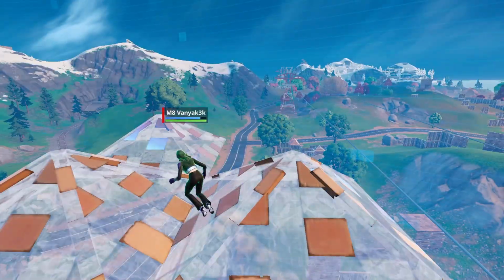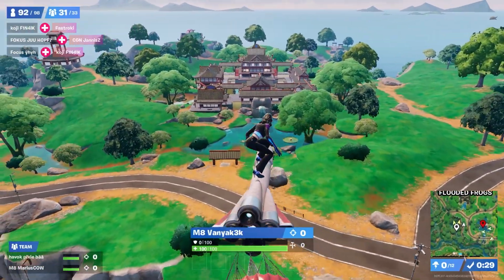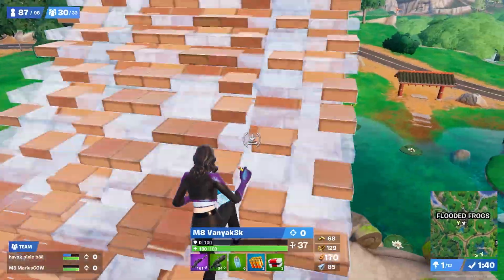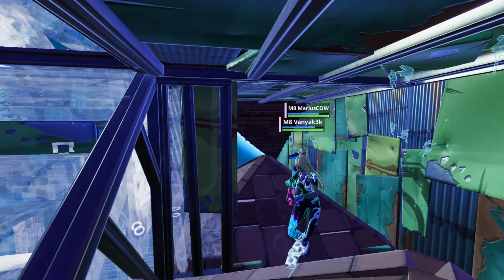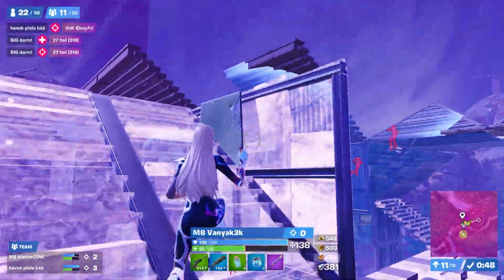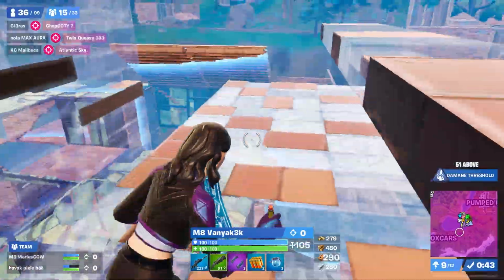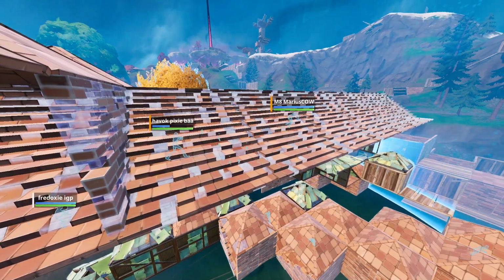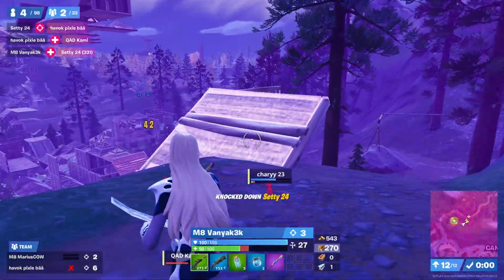This New Tarp Just WON Marius, Pixie and Vanya FNCS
In this video I look at the strategies Vanya Pixie and Marius use to win FNCS.